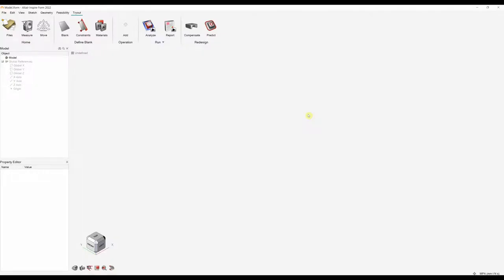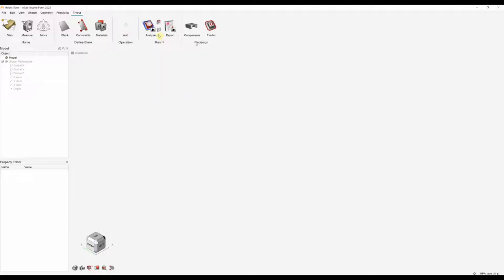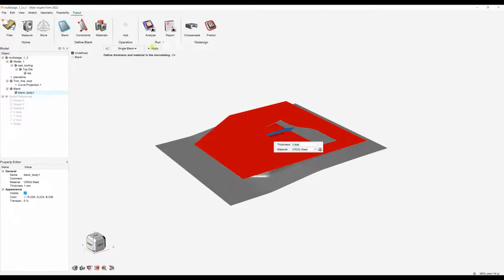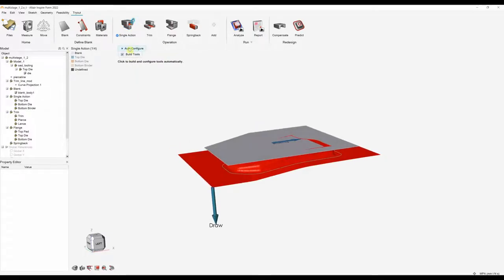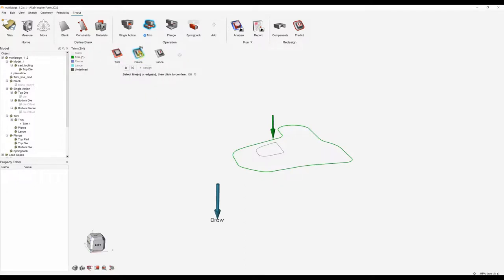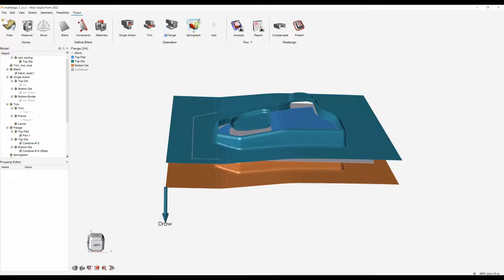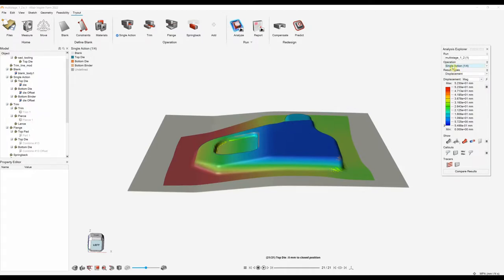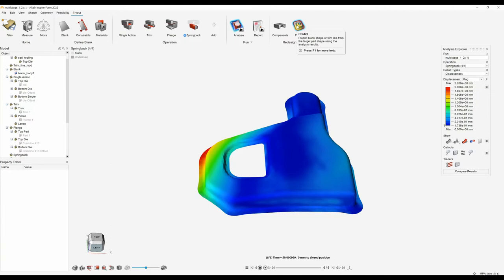Altair Inspire Form Tryout Analysis, Multi stage forming operation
In this video we look at the 'Tryout' stage within Altair Inspire Form. We show how we can set up a multi stage forming analysis to accurately simulate the forming/ stamping process from flat blank to finished part.